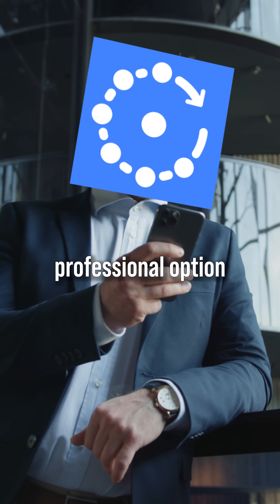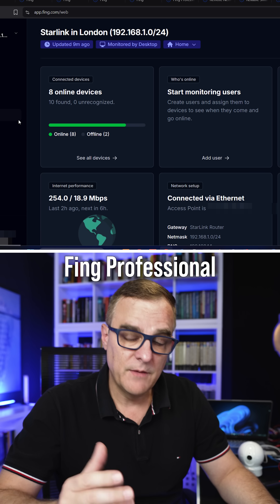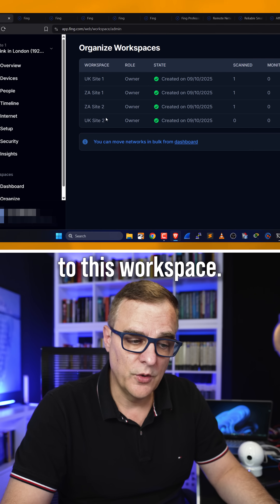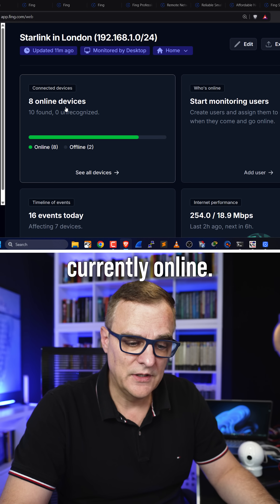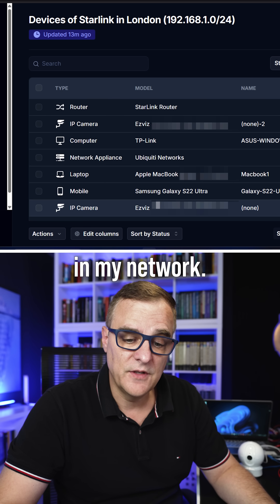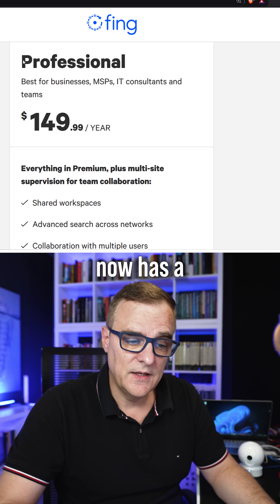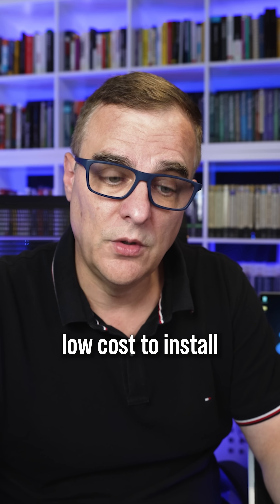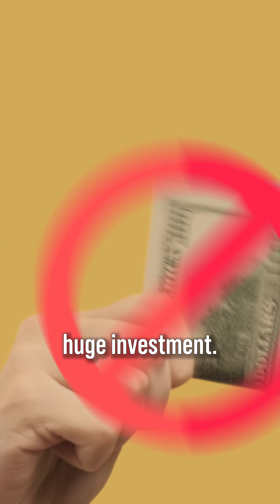Pi Becomes an EASY 24/7 Network Guard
Fing Professional finally brings remote network monitoring to IT consultants, MSPs, and small businesses. In this video, we show you how to manage multiple networks from a single dashboard, get real-time alerts when unknown devices connect, and view detailed network analytics across sites, whether in London, South Africa, or beyond. Learn how to deploy Fing agents on Raspberry Pi, Docker, or NAS, and how the Professional tier unlocks advanced monitoring and centralized control.